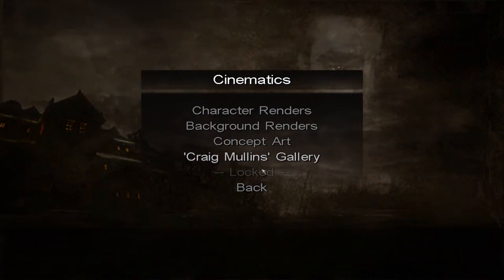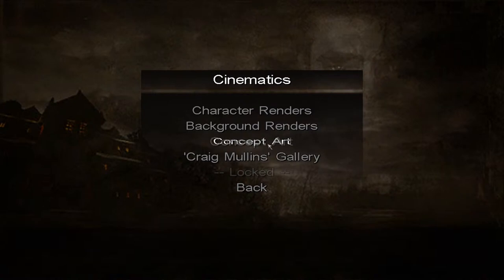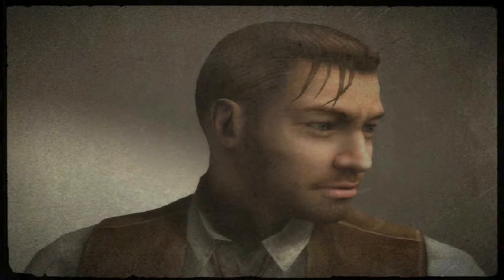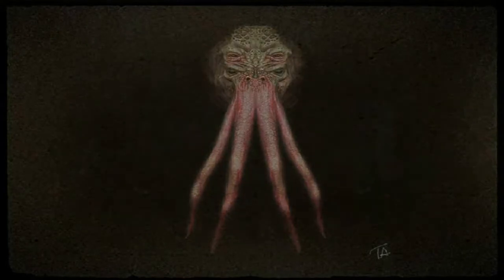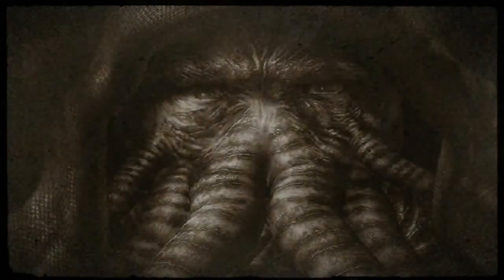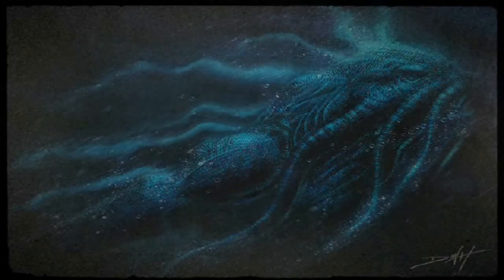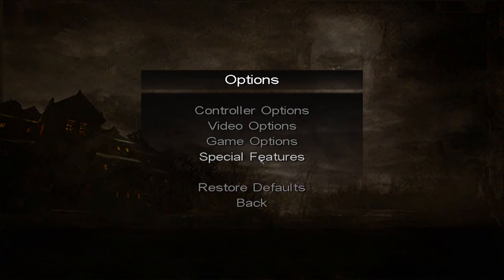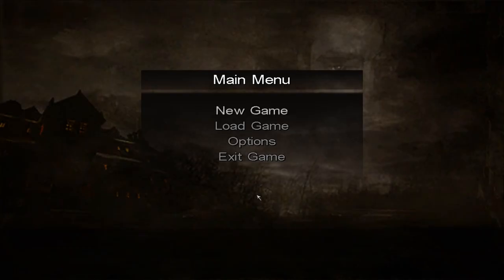Let's play Call of Cthulhu: Dark Corners of the Earth [BLIND+HARDENED DETECTIVE] #27,5 - Menu Extras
This is just the showcase of the menu extras - concept art and so on. I just wanted to include it before I was done with the game and uninstalled it. There's one missing, though, as it required 100% completion (and an A rating as well I think).

Call of Cthulhu: Dark Corners of the Earth is a Lovecraftian horror first-person action-adventure game developed by Headfirst Productions and published by The game is based on the works of H. P. Lovecraft, author of The Call of Cthulhu and progenitor of the Cthulhu Mythos. It is a re-imagining of Lovecraft's novella "The Shadow over Innsmouth", also containing elements from the Call of Cthulhu role-playing game campaign "Escape from Innsmouth". Although the story diverges in several places and features a different protagonist, several levels in the game mirror passages from the novella. A major sub-plot of the game is also inspired by Lovecraft's novella The Shadow Out of Time.At least two and possibly three additional Cthulhu Mythos games were planned by Headfirst Productions, including the direct sequel to Dark Corners titled Call of Cthulhu: Destiny's End. However, due to the bankruptcy and liquidation of Headfirst in 2006, these games were effectively canceled

Plot:
On September 6, 1915, Detective Jack Walters is called to investigate a decrepit manor house located in Boston, Massachusetts. The manor is inhabited by a small cult called the Fellowship of the Yith, led by one Victor Holt. Taking cover from an ensuing firefight, Jack finds himself separated from the police and trapped inside the mansion, with no option but to investigate. When the rest of the police finally break in, they find the cultists dead by mass suicide and Walters apparently insane. He is committed to Arkham Asylum, where he stays for several years.